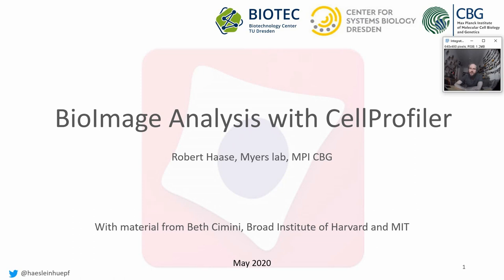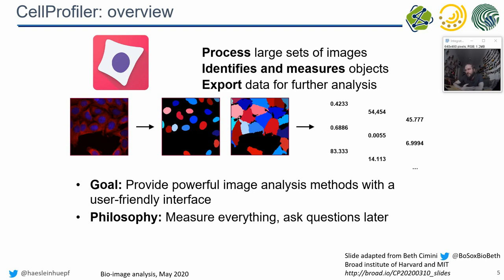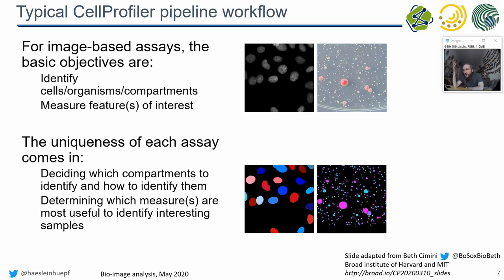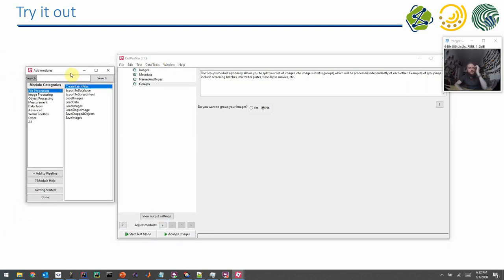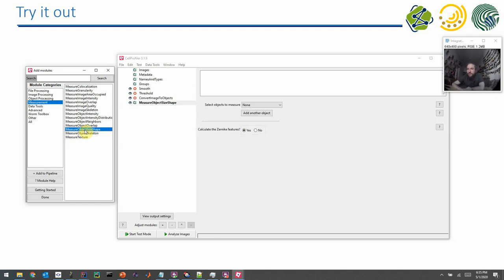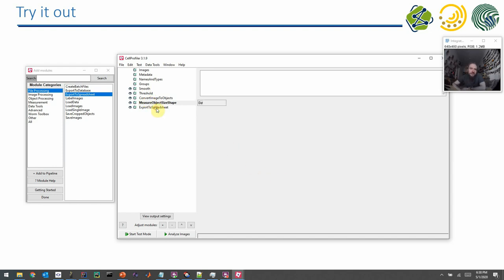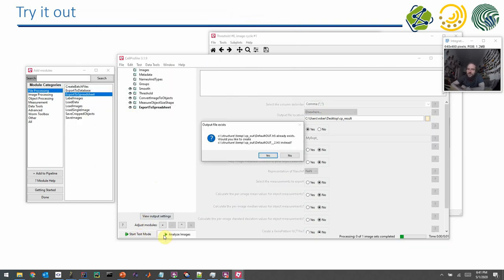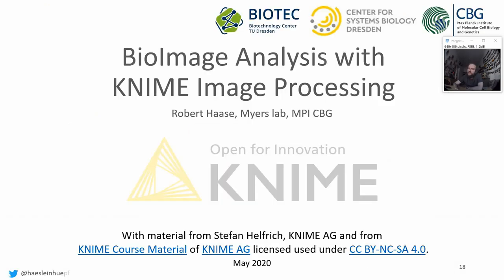05a BioImage Analysis with Cell Profiler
A short introduction to Cell Profiler